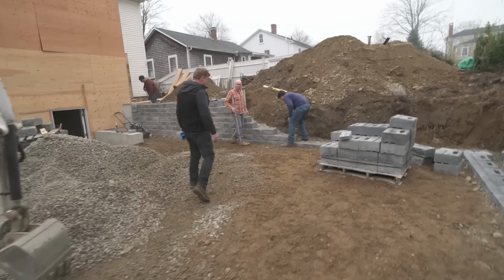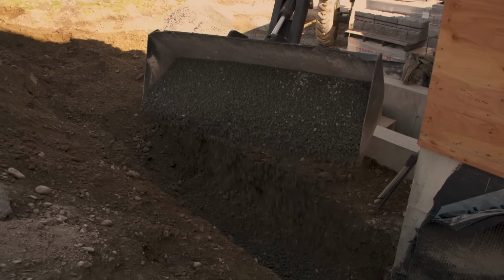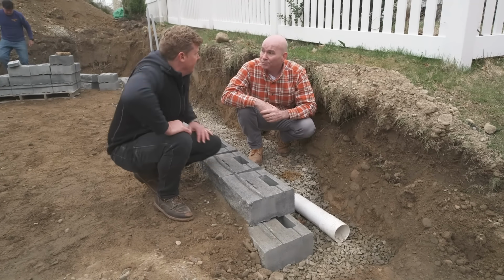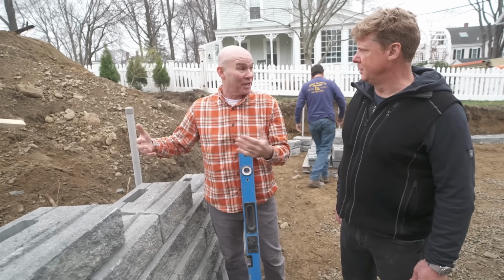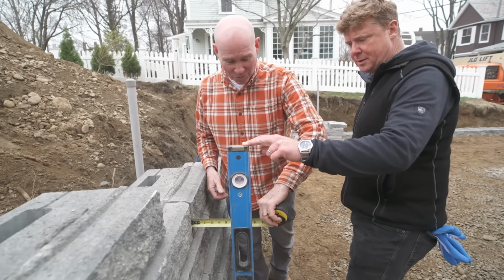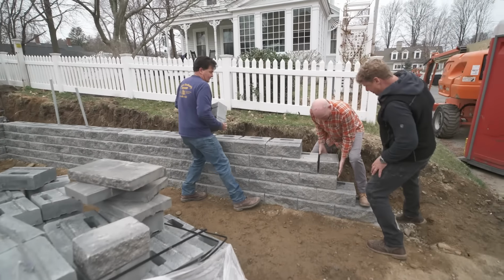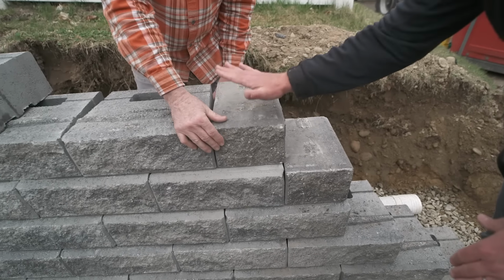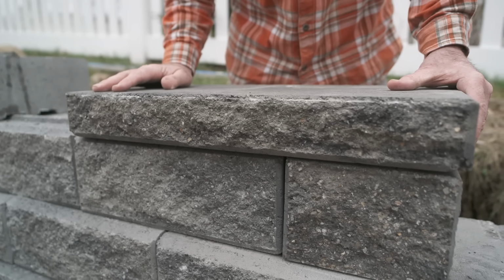Building a Strong Retaining Wall | This Old House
The keys to building a retaining wall at the Newburyport house that won’t bulge or sag are good prep, drainage, interlocking blocks that are staggered and glued. Mark McCullough will show us how it is done right.